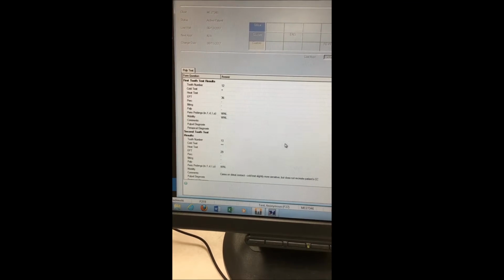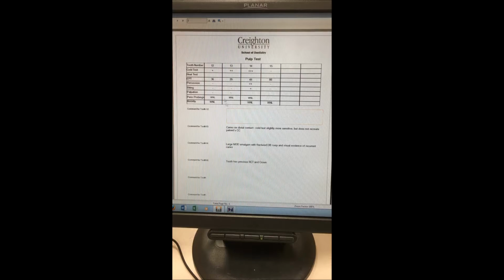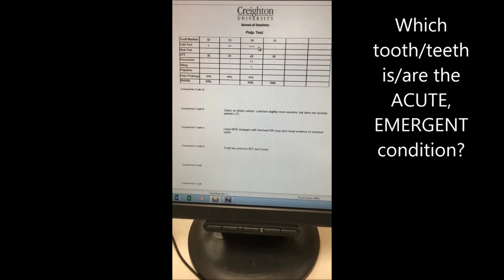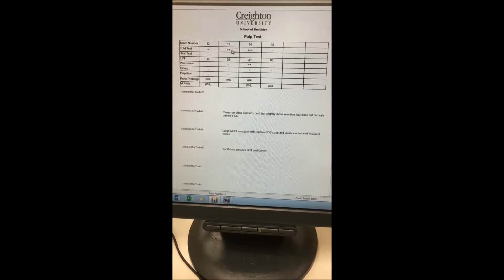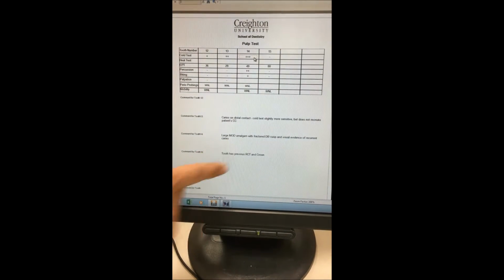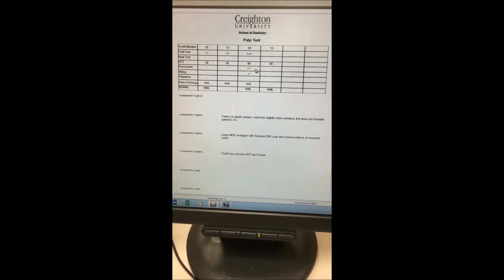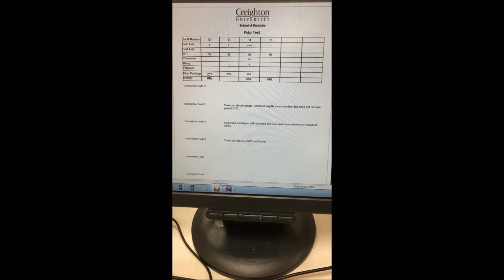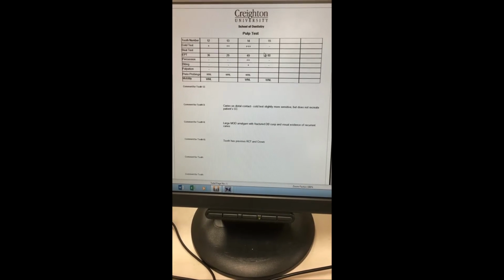Pulp Test Form Tips